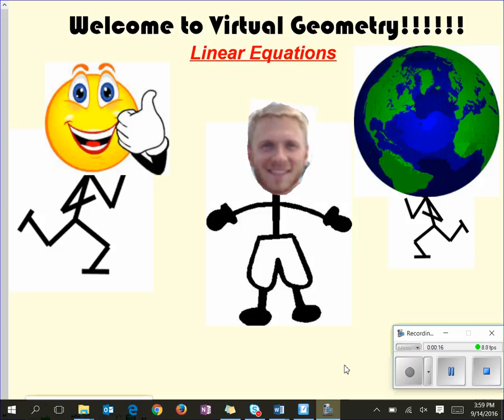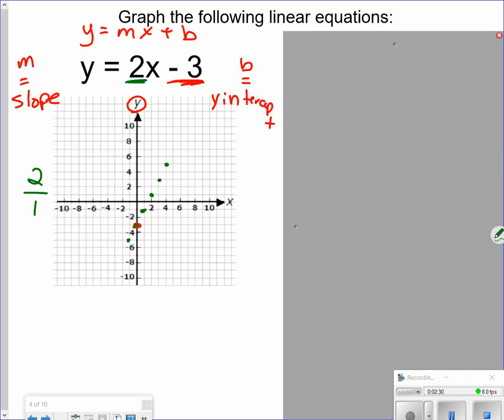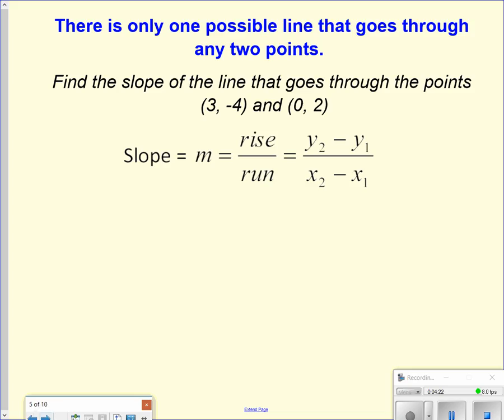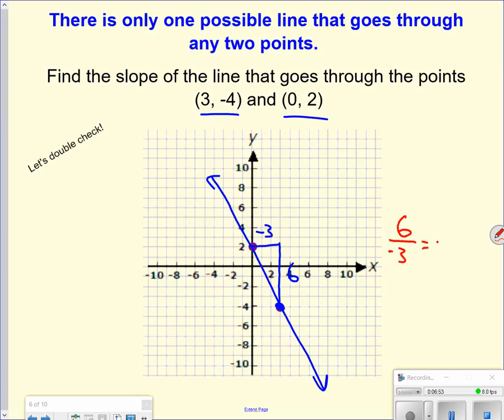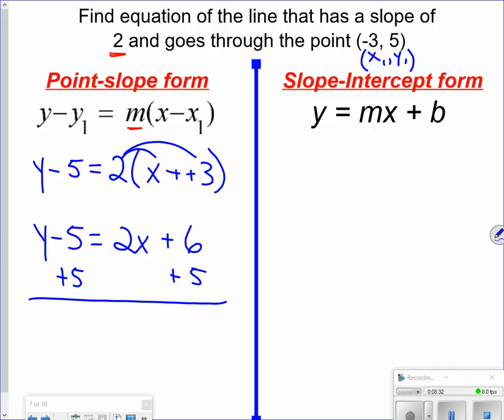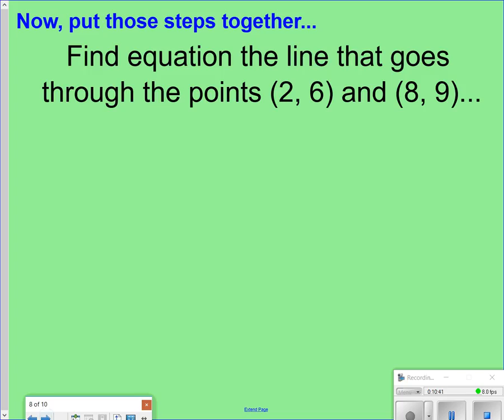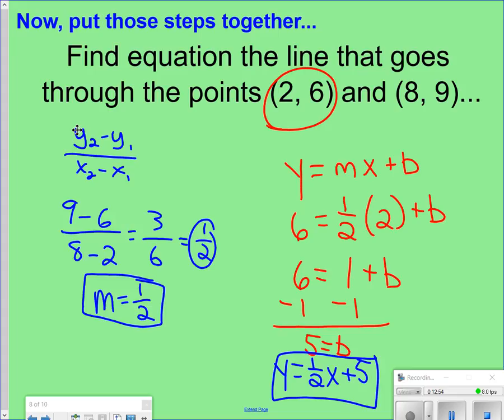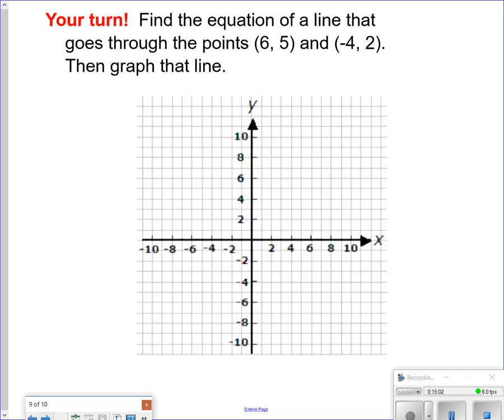Linear Equations/Lines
Find equations of lines and graph them on the coordinate grid!